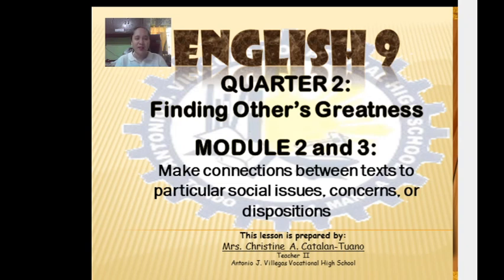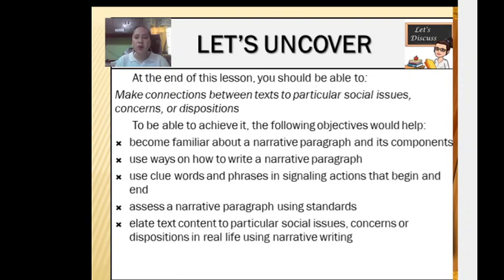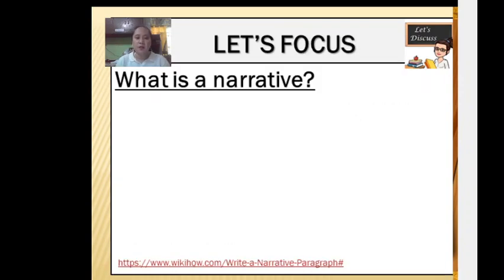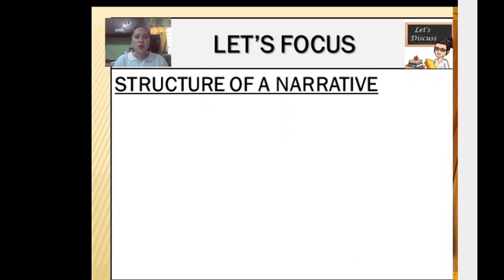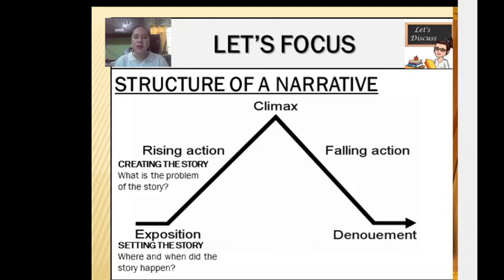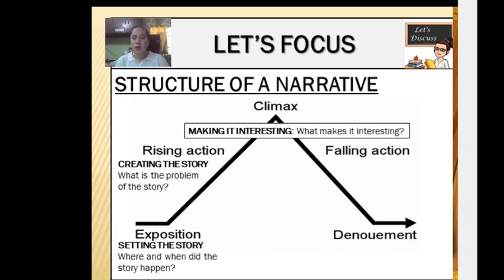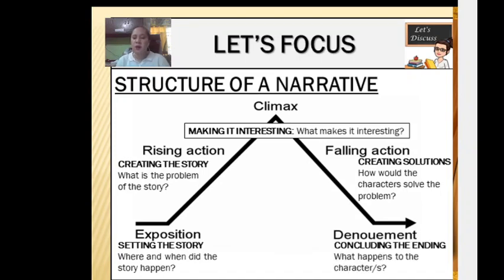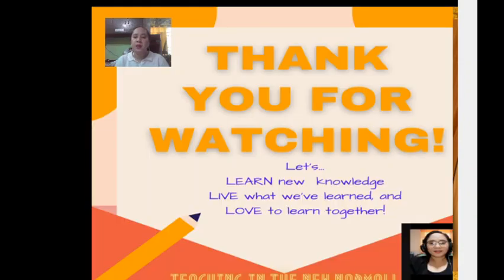Q2M3: Narrative Paragraph